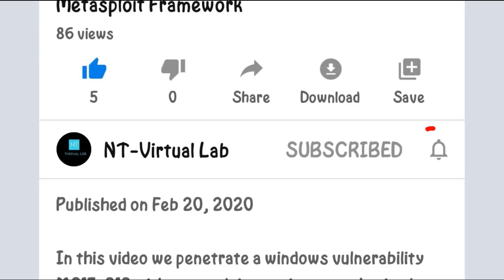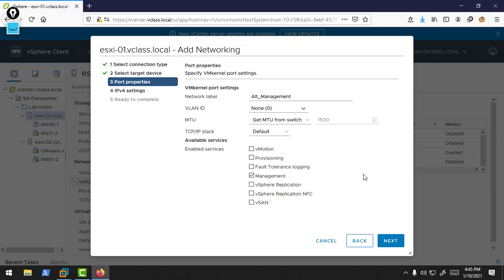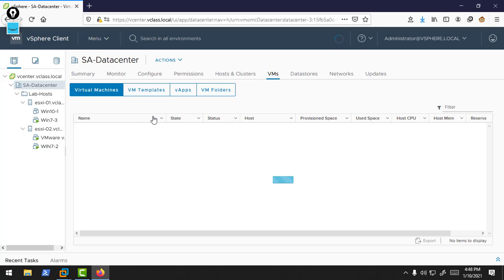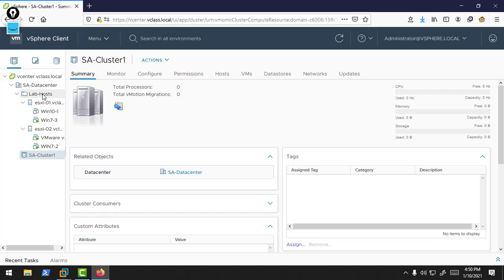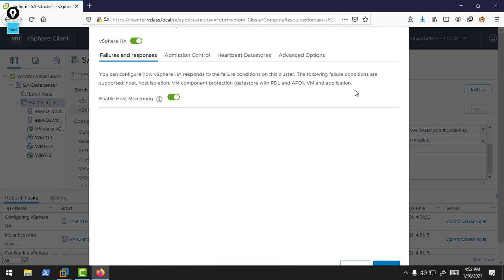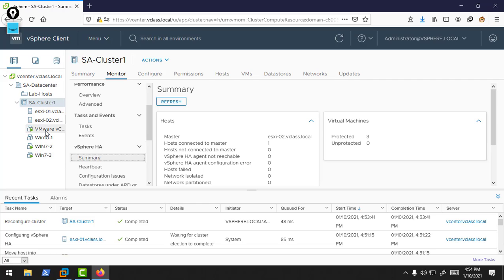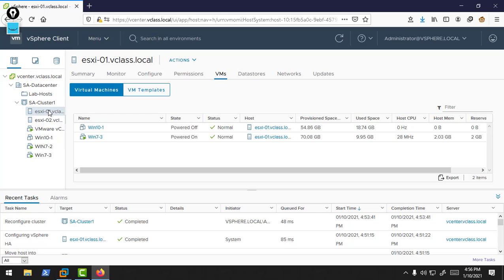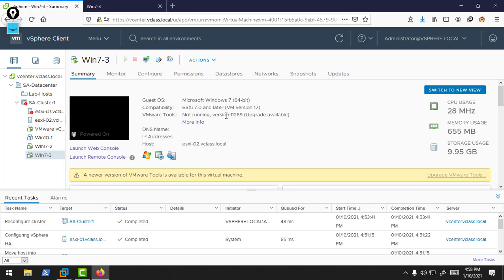vSphere High Availability Cluster | vsphere7.0 | Part 2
• All hosts must be configured with static IP addresses. If you are using DHCP, you must ensure that the address for each host persists across reboots.
• All hosts must have at least one management network in common.
• VMs Must be on shared Datastore
• For VM monitoring to work, VMware Tools must be installed in every VM